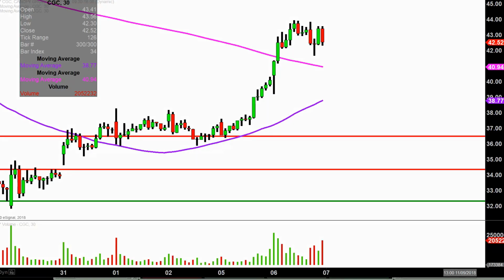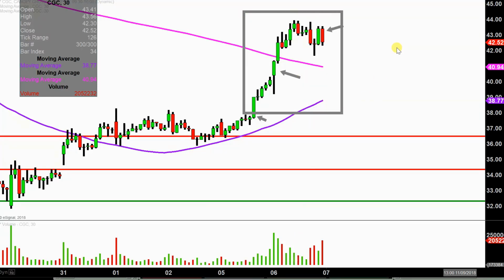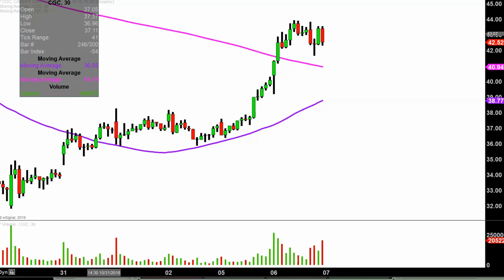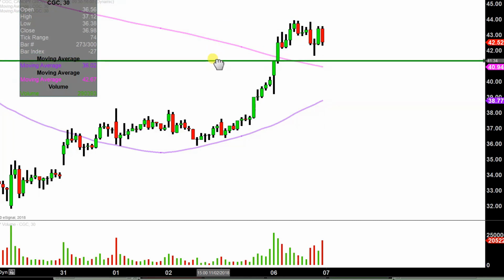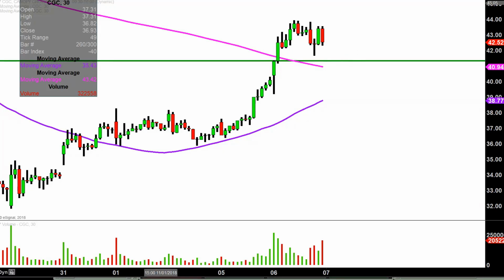Canopy Growth Corporation - CGC Stock Chart Technical Analysis for 11-06-18